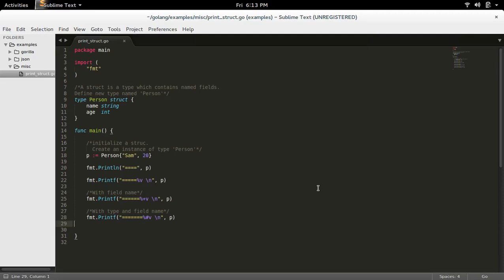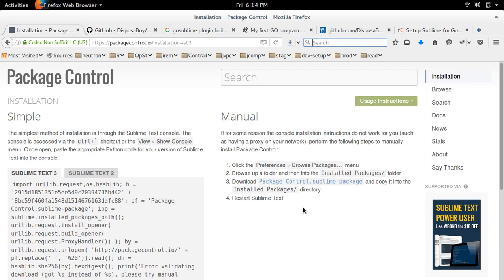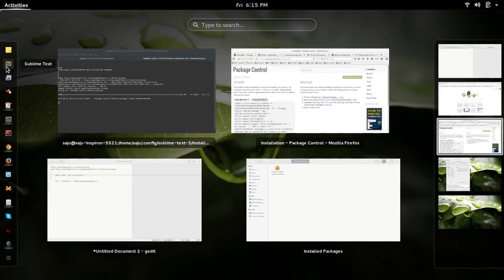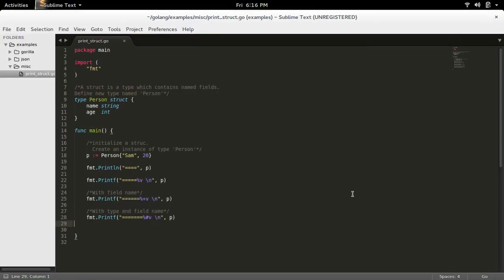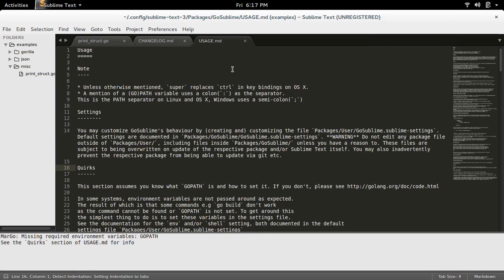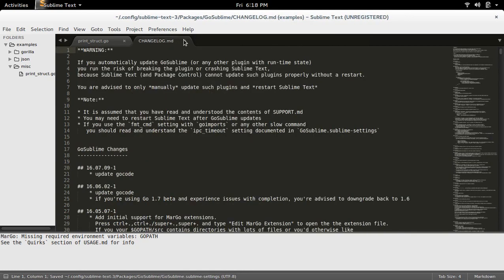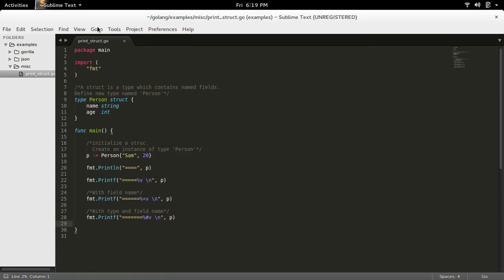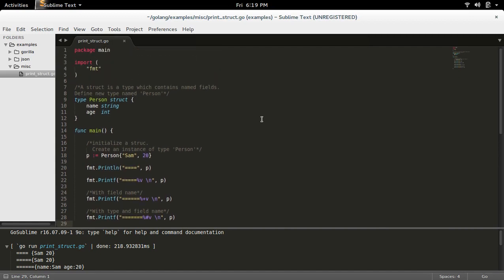Golang Go How to install GoSublime Plugin in Sublime Text Ubuntu Linux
go golang